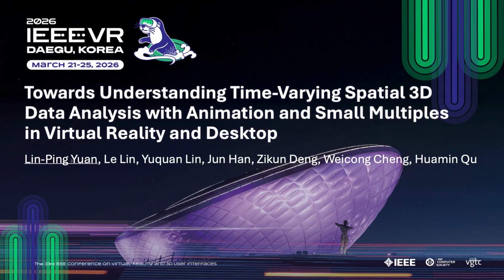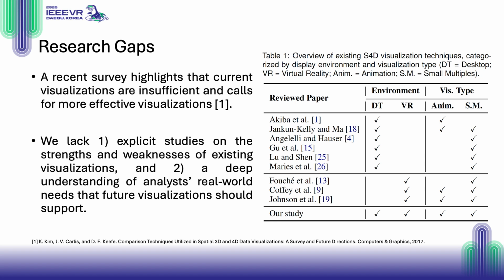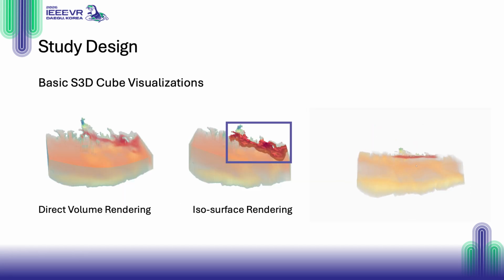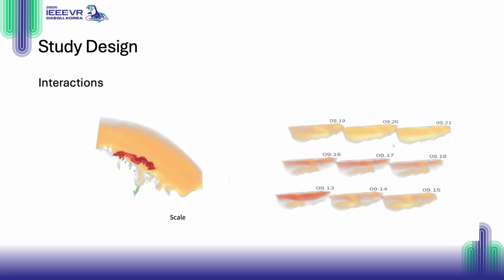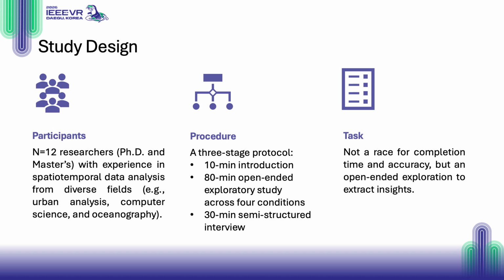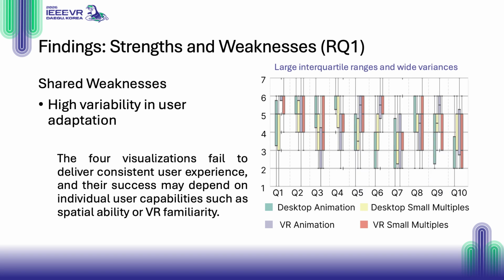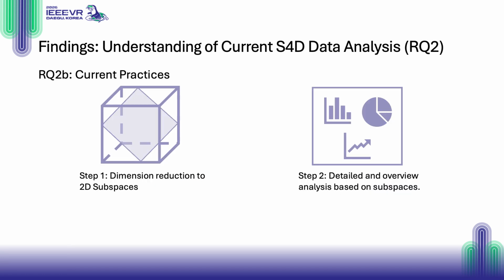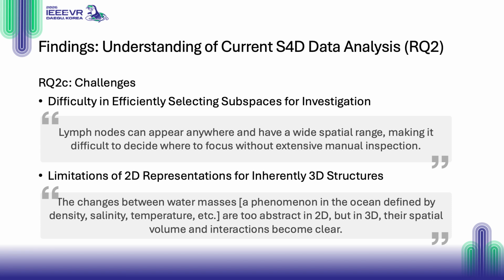Towards Understanding Time-Varying Spatial 3D Data Analysis with Anima...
📅 Session: Visualization

📖 Title: Towards Understanding Time-Varying Spatial 3D Data Analysis with Animation and Small Multiples in Virtual Reality and Desktop

📜 Abstract:
The increasing availability of time-varying spatial 3D (S4D) data presents new opportunities to study dynamic phenomena in 3D space over time. While animation and small multiples have been used in VR and desktop environments, a lack of understanding of analysts’ tasks and challenges hinders progress in visualization techniques. To address this, we conducted a study with domain experts, comparing four techniques: VR animation, VR small multiples, desktop animation, and desktop small multiples. We identified the strengths and weaknesses of each technique, as well as key analytical tasks, current practices, and challenges in S4D analysis. Finally, we outlined future research opportunities to advance S4D visualization techniques.